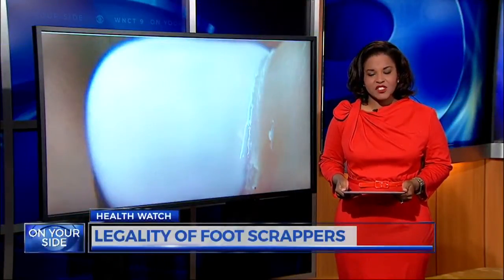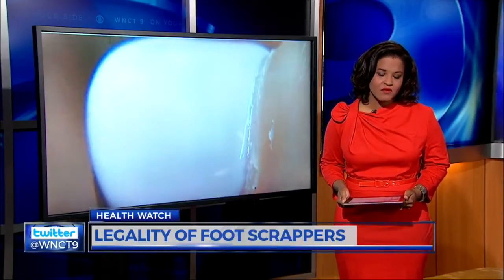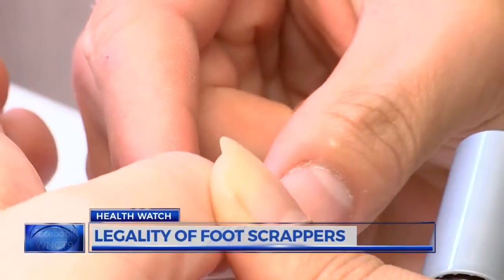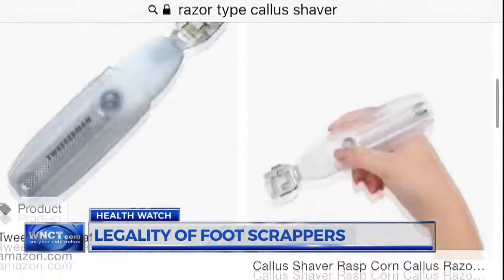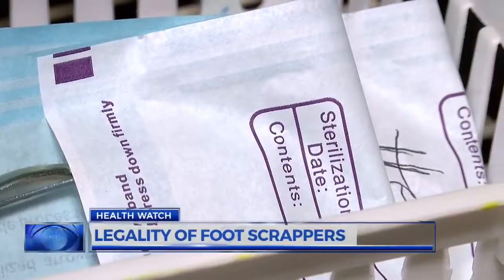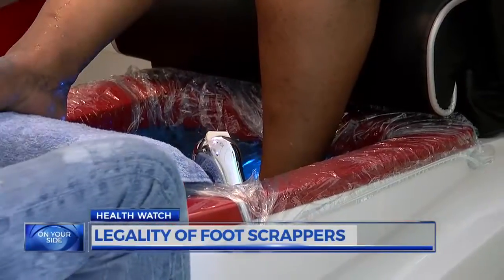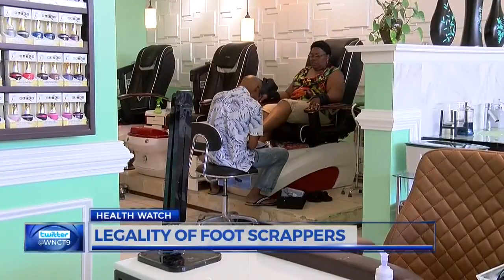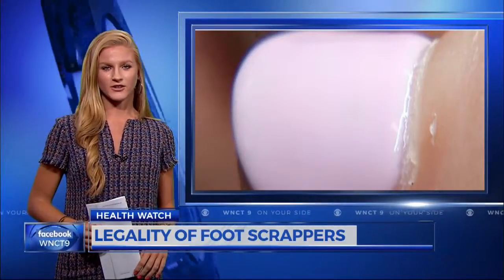9 On Your Side: Nail salon safety in eastern N.C.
9 On Your Side: Nail salon safety in eastern N.C.